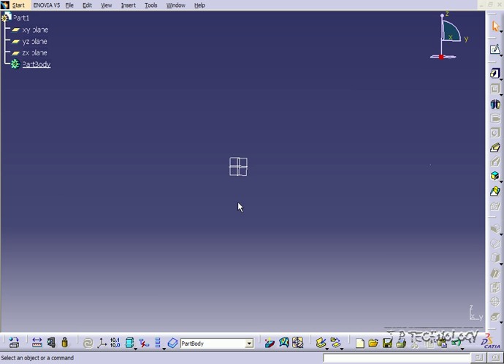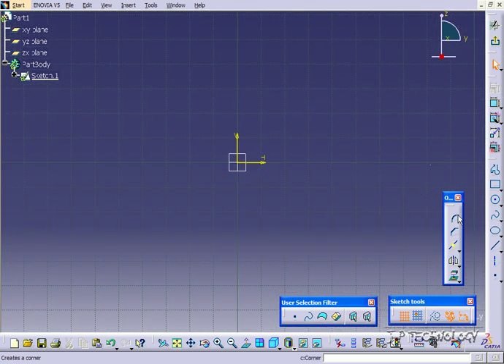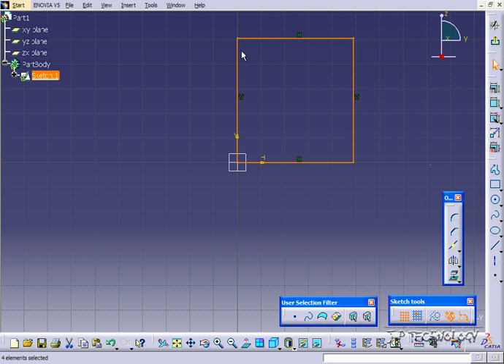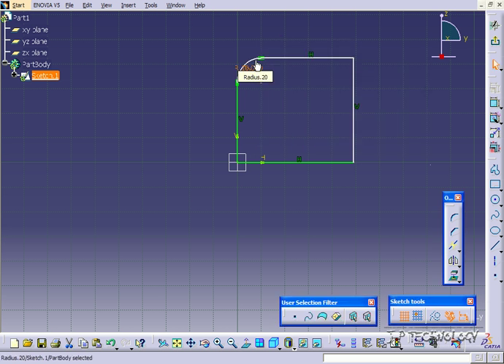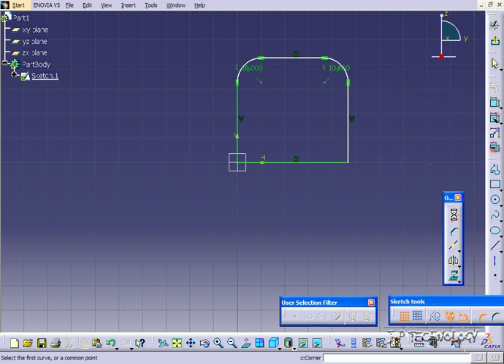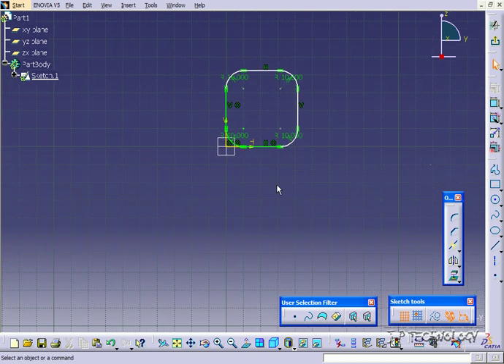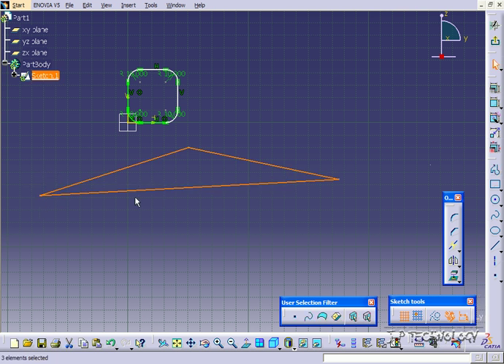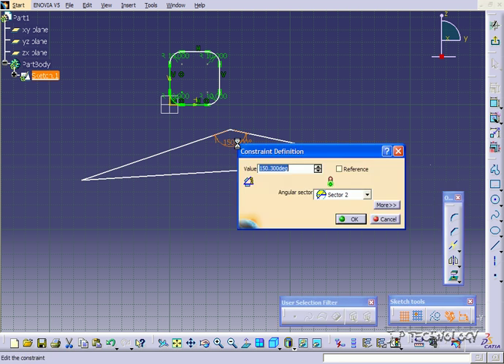25 CORNER SKETCH